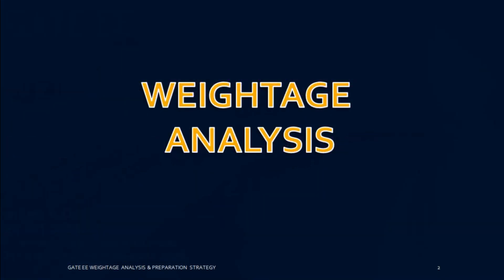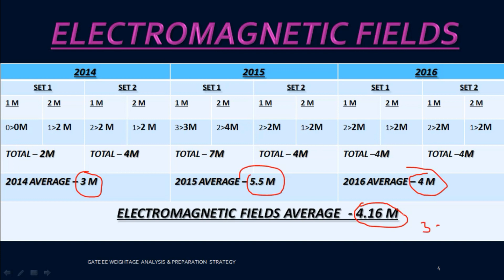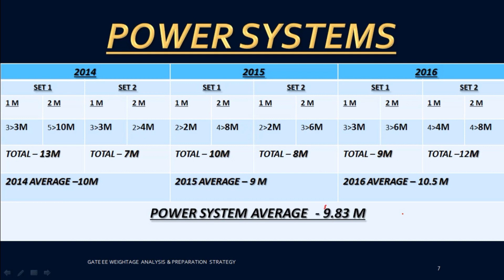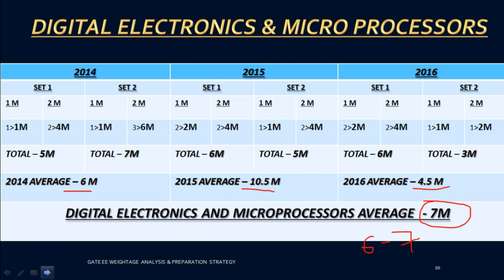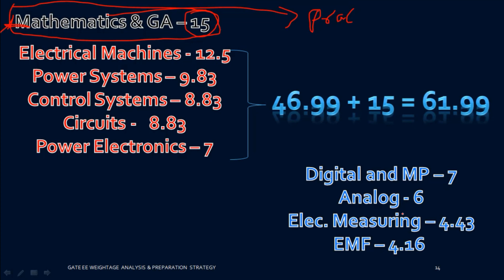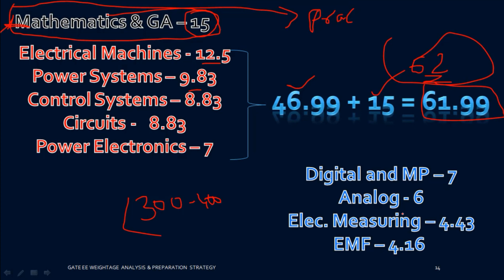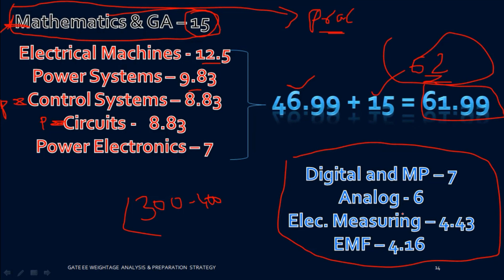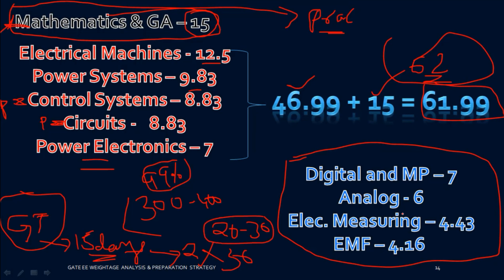GATE EE 2019 | Powerful Preparation Strategy & Weightage Analysis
A useful lecture for your GATE / IES / PSU preparation

Presented by Nikhil Nakka , BE ( OU ) , MIAENG , MAEE , SMISTE